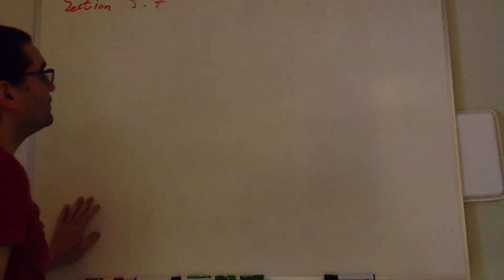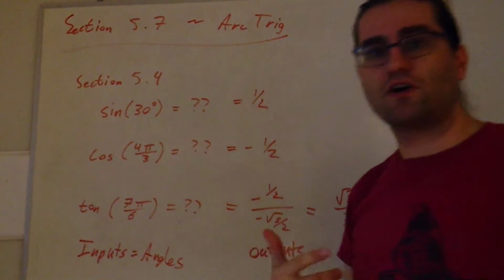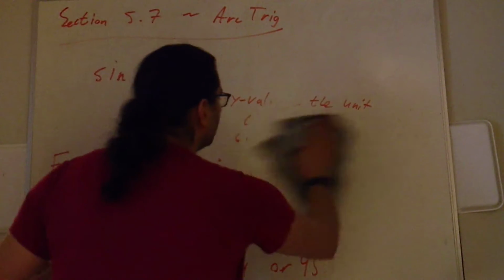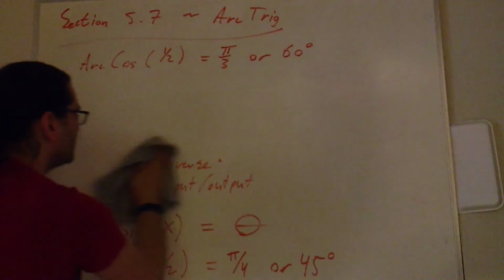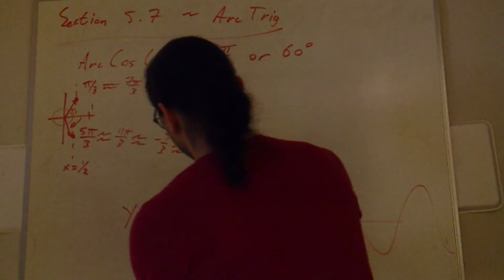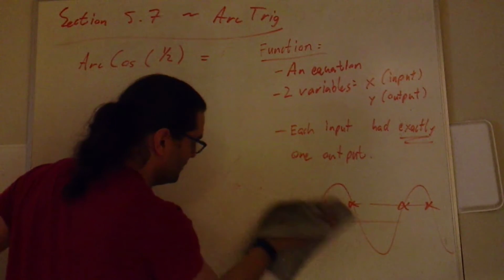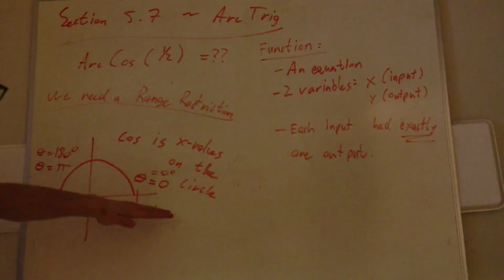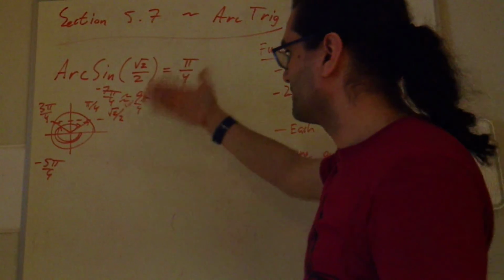Precalc - Section 5.7(1) ArcTrig